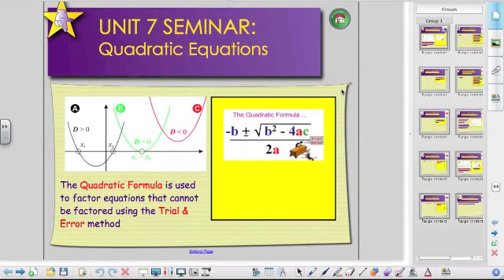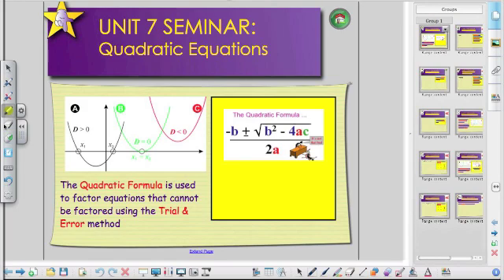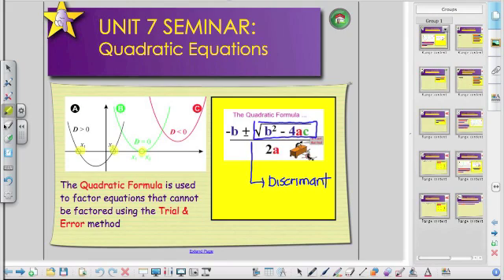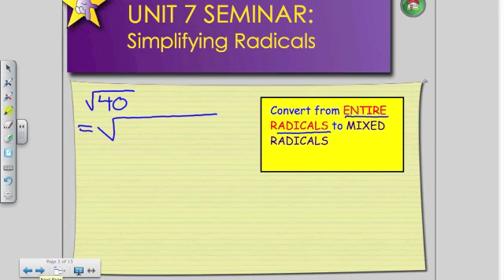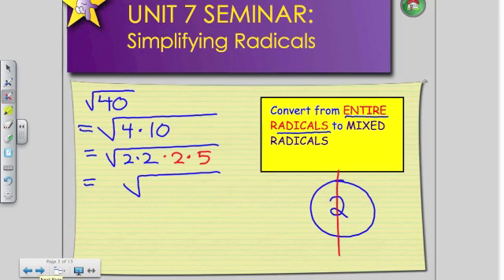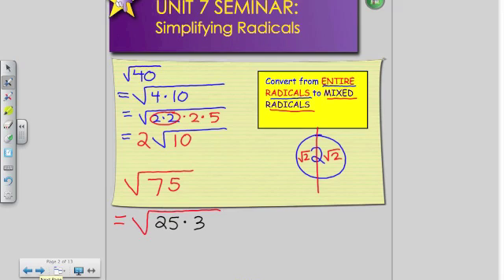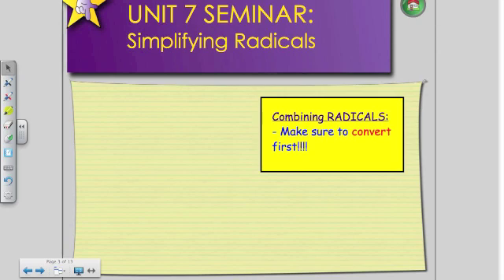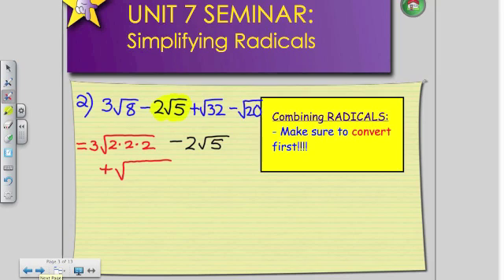MCR3U Unit 7 Seminar Part I - Radicals